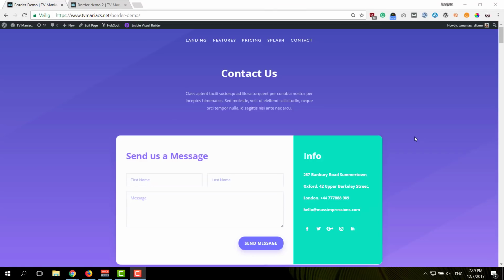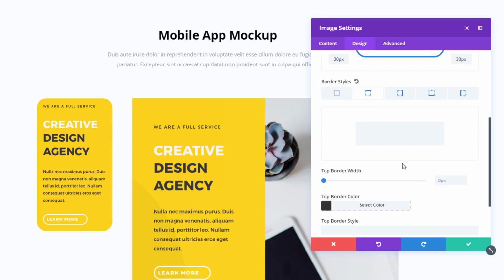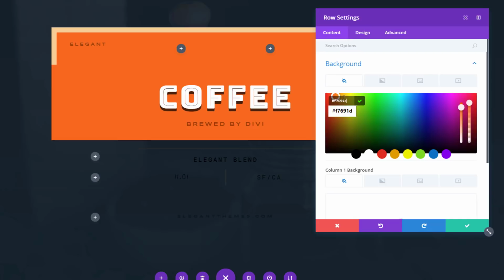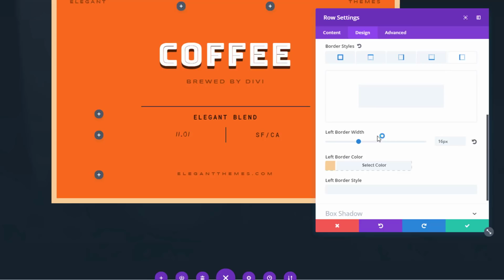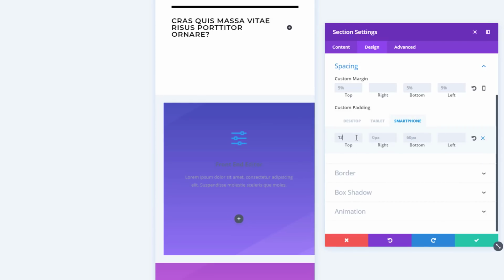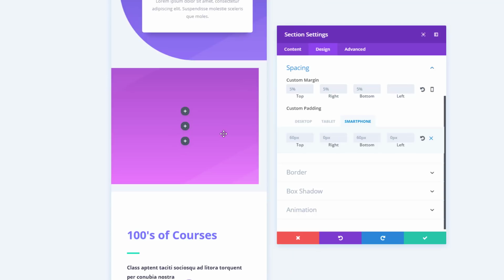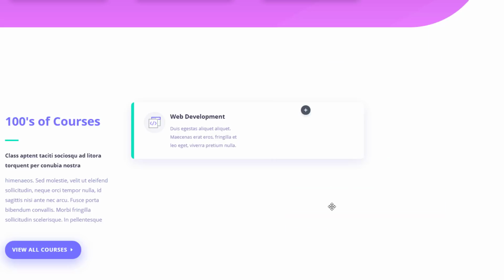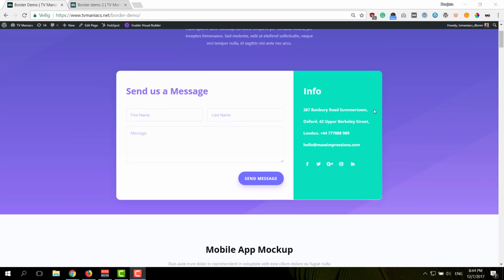How to Use Divi's New Border Style Options on Your Website (Part 1)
Divi's new border style options are part of one of the most recent updates. Within the announcement blog post, we've shared some amazing designs you can achieve with these new options without having to use any additional CSS. The chances are that you've liked some of those designs and that you want to learn how to make these borders for your next website. That's why we're going to show you exactly how you can recreate all of the border options.

Instead of showing you all the specific design options of each one of the modules that are being used in these examples, we're rather going to focus on what border settings are necessary to make these designs work. After that, you'll be able to add the modules and modify it to your needs.